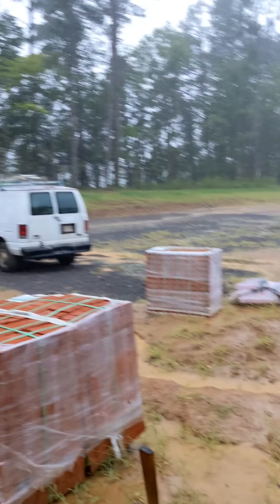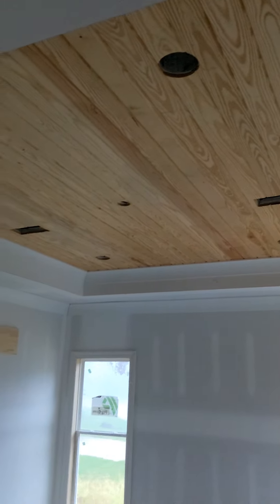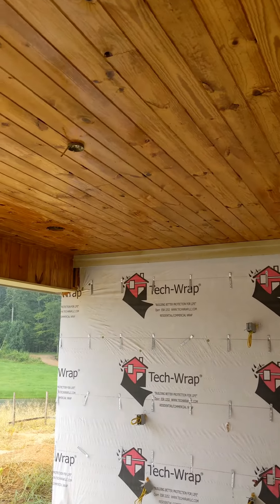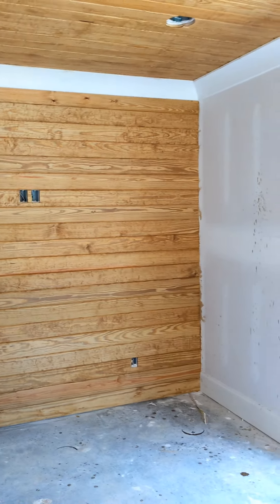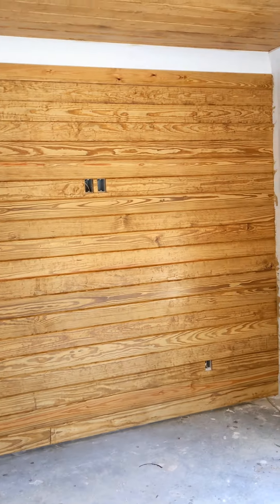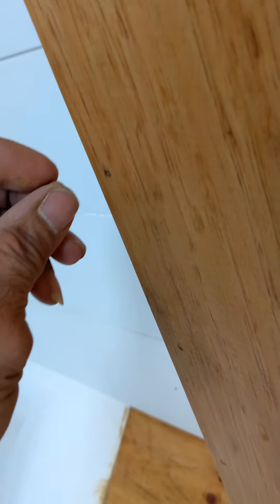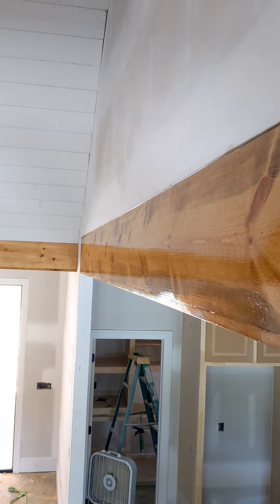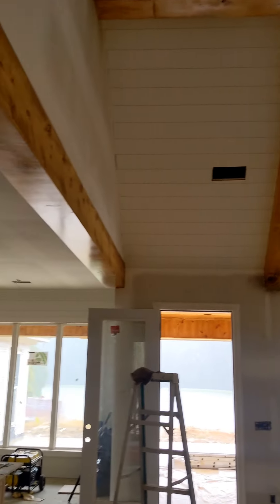This is Phase 1 Stay Tuned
Putting The S in Shine